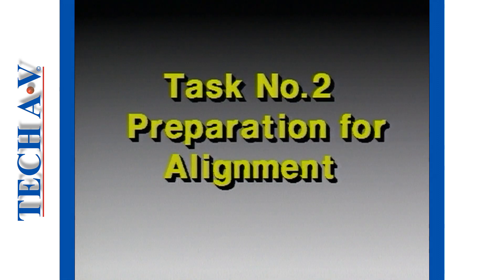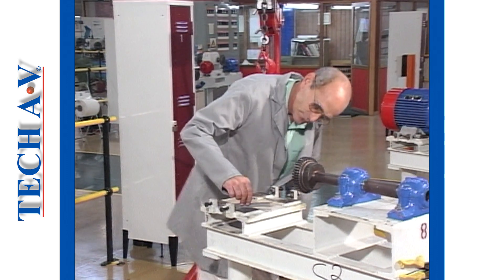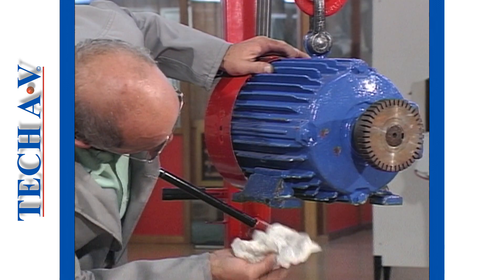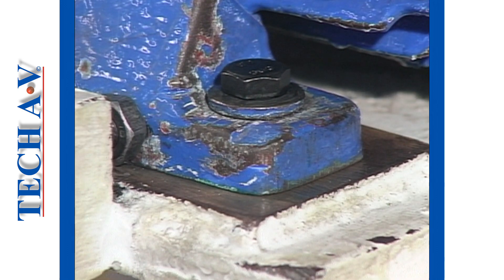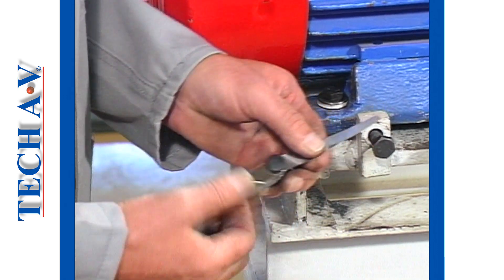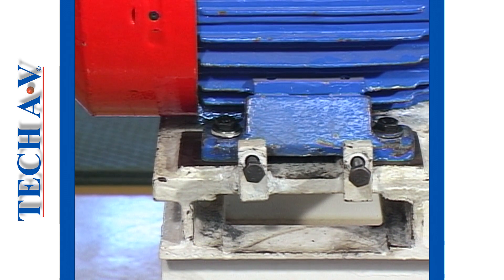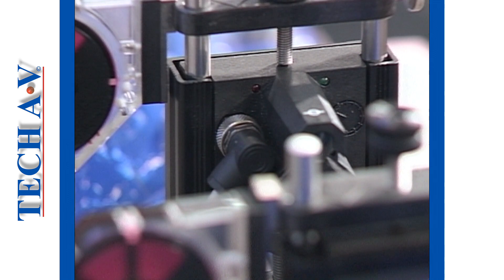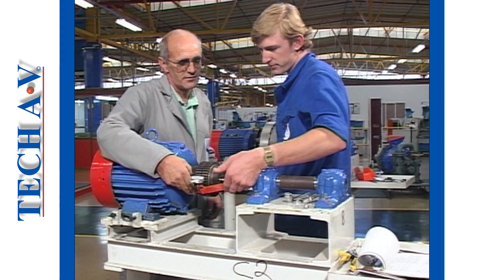MCA 1-2 - MECHANICAL COUPLING ALIGNMENT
MODULE 1 - OVERVIEW OF MECHANICAL COUPLINGS & ALIGNMENT PRINCIPLES
At the end of this module the learner will be able to:
Identify commonly used linear couplings.
Describe the principles of machinery alignment.
Perform an alignment preparation.